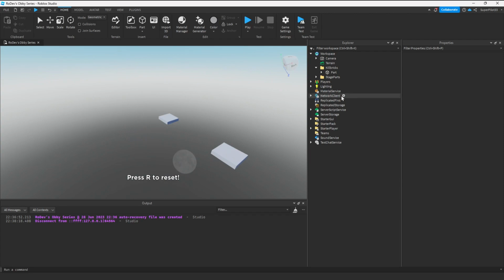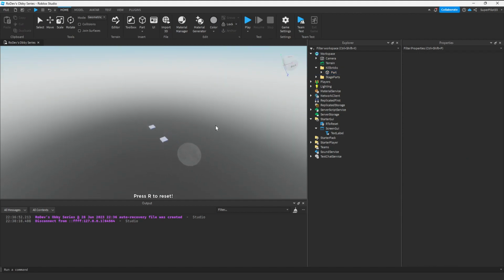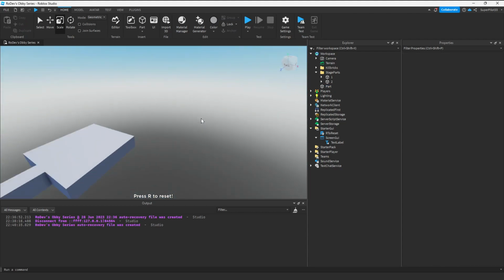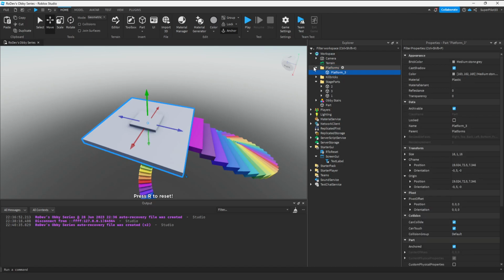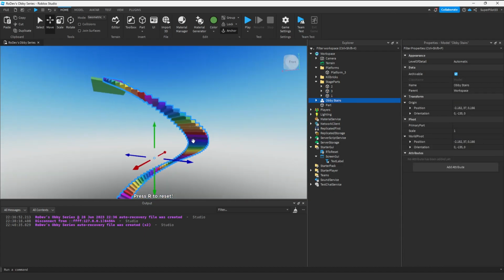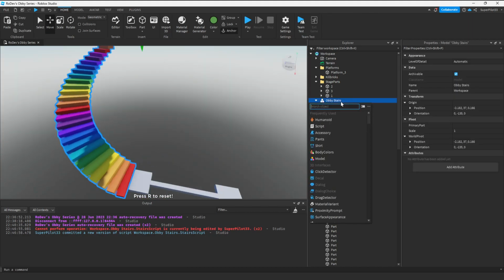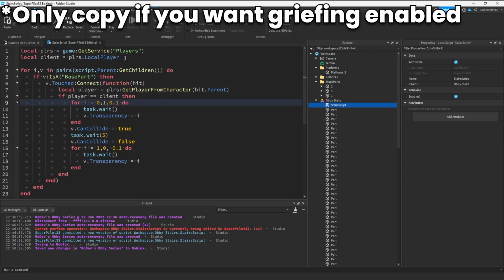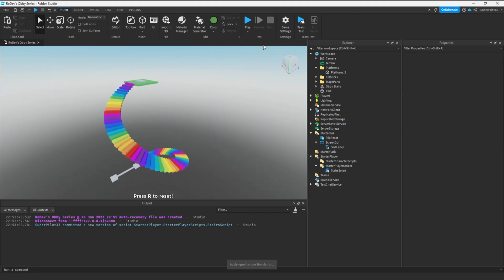Fading Stairs - How To Make an OBBY in ROBLOX Studio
In this video we continued our obby game and coded parts that kill you when you step on them. These parts will serve as a default obstacle for many of our stages.

This series covers how to make your very own obby game in Roblox Studio! Whether it's your first Roblox game, or you are a seasoned developer, you can follow along and make your very own obby today!